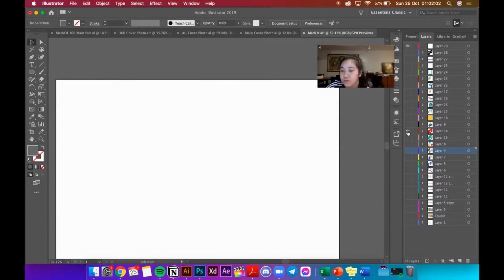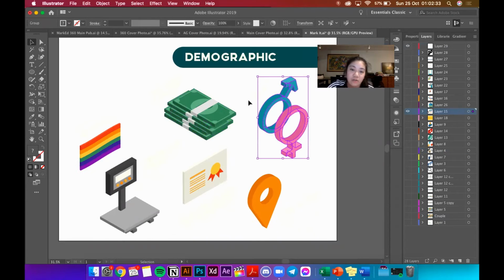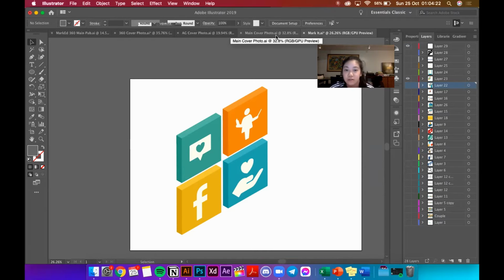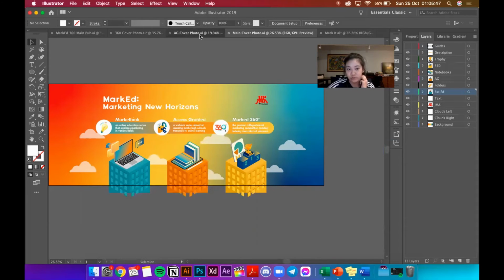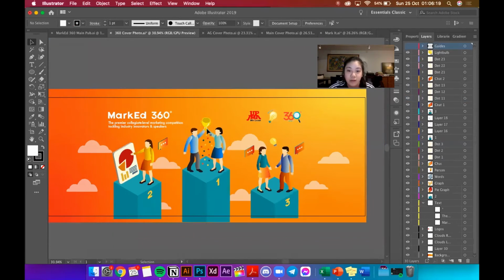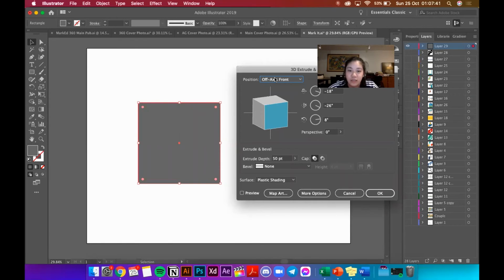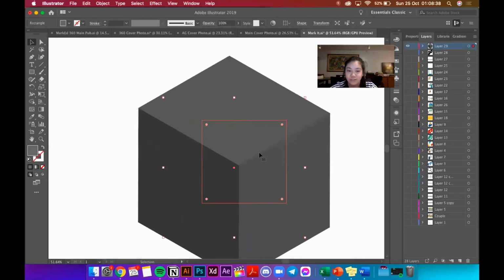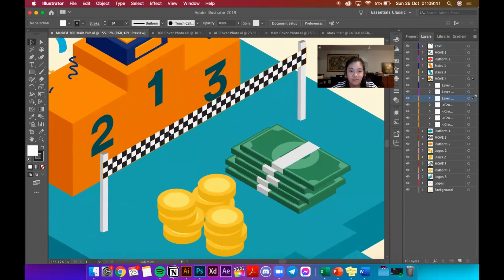Adobe Illustrator with Lyaa Pineda Part 2 | Procreate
Learn from Lyaa as she shows us how Adobe Illustrator fits best in creating pubmats for MarkEd.